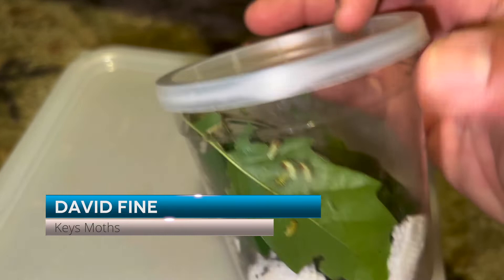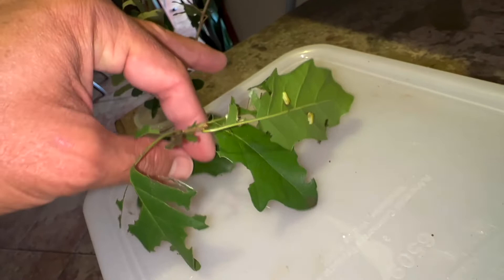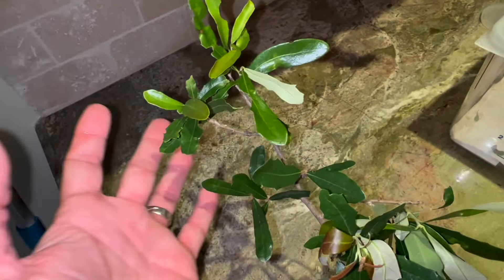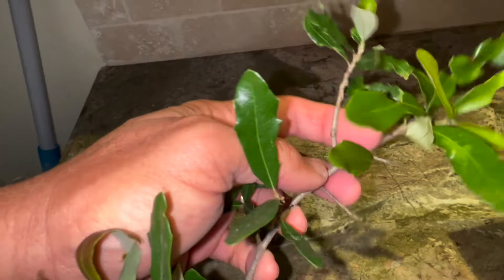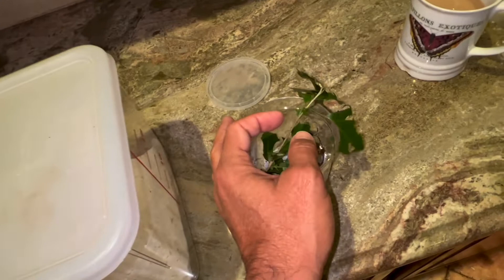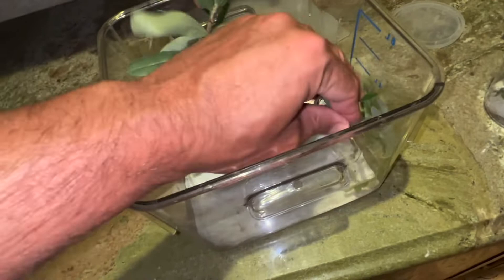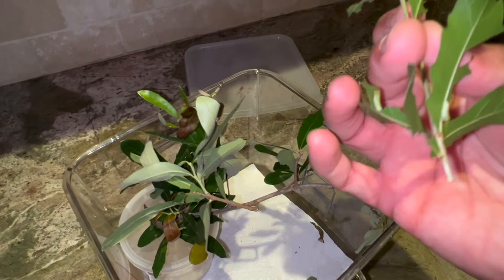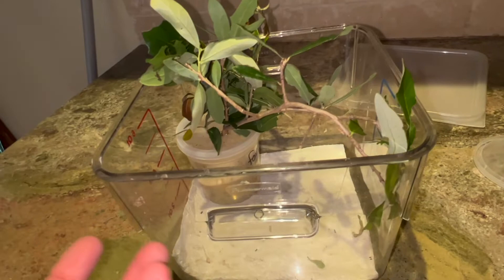RAISING MOTH CATERPILLARS MY EGGS HATCHED! WHAT NEXT? POLYPHEMUS MOTH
If you are trying to raise moth caterpillars from the eggs, you might have some questions on what to do once the eggs hatch. You might ask: WHAT'S NEXT? In this video, we are raising the Polyphemus moth, a large, impressive silk moth species common throughout North America, and our eggs finally hatched. We will show you a couple helpful tips for having success when raising these massive beauties!